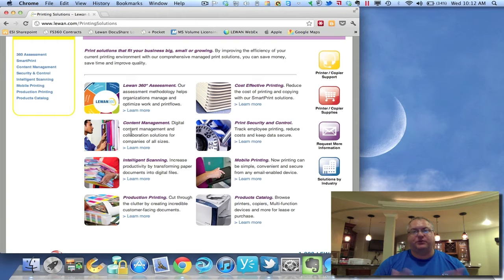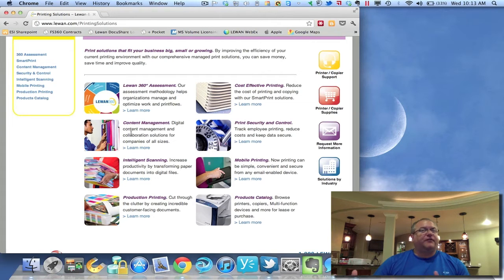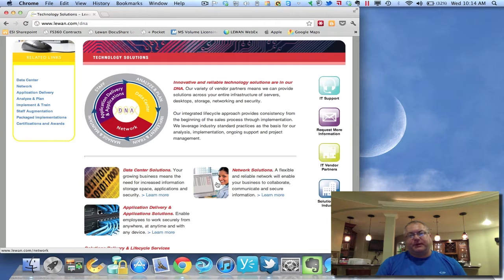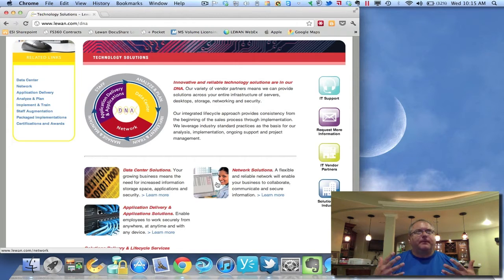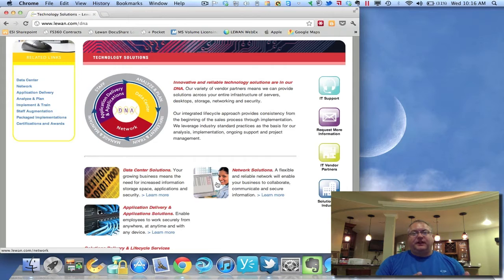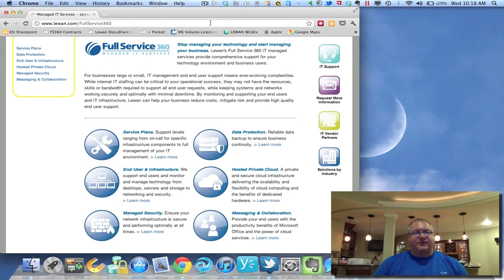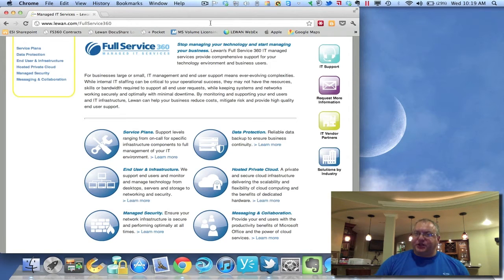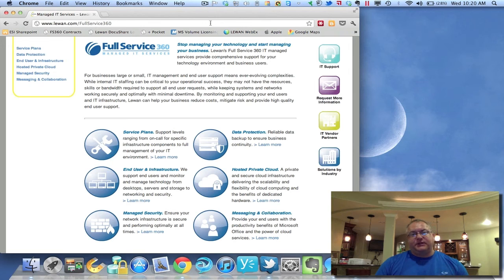Lewan Overview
Overview of Lewan Corporation and Offerings